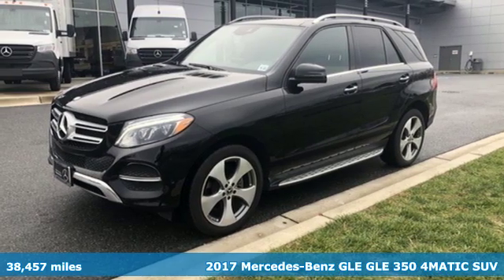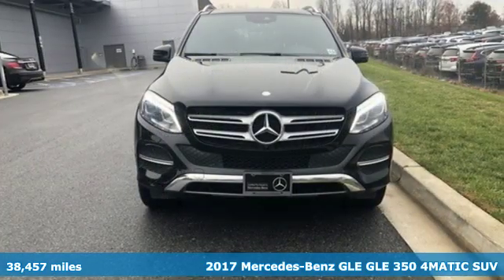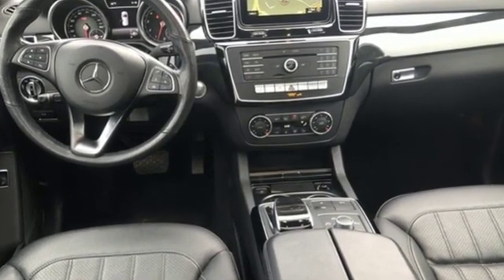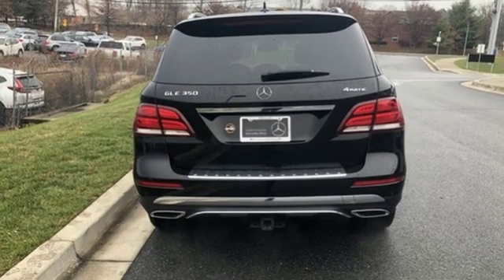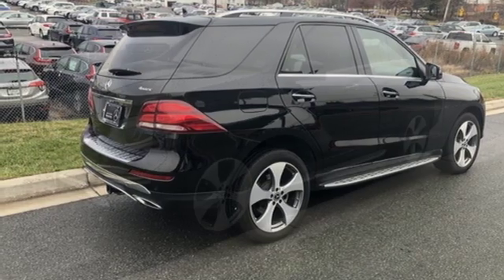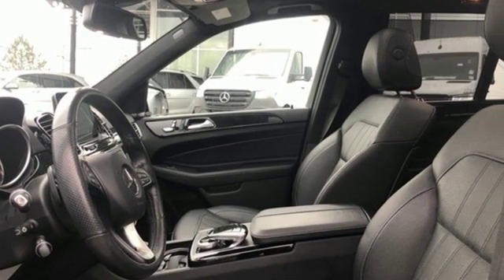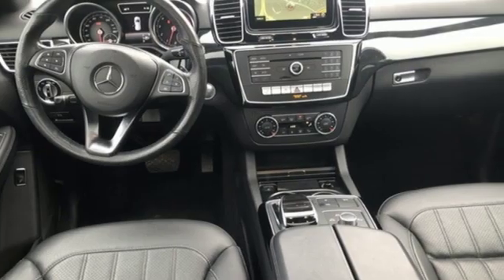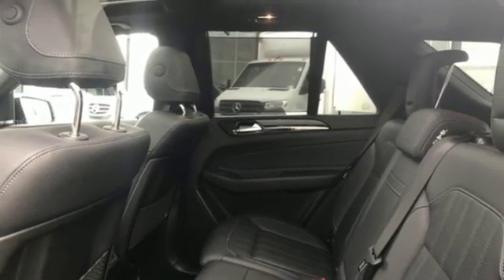Used 2017 Mercedes-Benz GLE Silver Spring MD Washington-DC, MD JP71511 - SOLD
Year: 2017
Make: Mercedes-Benz
Model: GLE
Trim: GLE 350
Engine: 3.5L V6 DOHC 24V
Transmission: 7G-TRONIC 7-Speed Automatic
Color: Black
Interior: Black
Mileage: 38457
Stock #: JP71511
VIN: 4JGDA5HBXHA942107
CERTIFIED!!! PREMIUM 2 ($5,340 value), PARKING ASSIST PKG W/PARKTRONIC ($1,290 value), PANORAMA SUNROOF ($1,090 value), HEATED STEERING WHEEL... SMARTPHONE INTEGRATION... APPLE CARPLAY... HEATED & COOLED CUP HOLDERS... FULL LED HEADLAMPS... 20'' WHEELS... HARMAN/KARDON... COMAND W/NAVIGATION... ILLUMINATED STAR... IPOD/MP3/SIRIUS... LANE KEEPING ASSIST... LANE TRACKING PKG... BLIND SPOT ASSIST, THE ORIGINAL MSRP WAS $67,270. brbrMercedes-Benz Certified Pre-Owned means you get an additional 12 months Limited Warranty on top of the existing factory warranty, with unlimited mileage. We also do up to a 162-point rigorous inspection/reconditioning, 24/7 roadside assistance, trip-interruption services, and a complete CARFAX vehicle history report. brbrMercedes-Benz of Silver Spring offers nearly 200 new, 70 certified pre-owned, and 120 pre-owned Mercedes-Benz. As well as 16 other premium brands. You are guaranteed to find the car you've been searching for. Our certified Mercedes-Benz Sales Representatives are standing by and ready to answer your questions! *Your additional costs are sales tax, tag and title fees for the state in which the vehicle will be registered, any dealer-installed options (if applicable), and a $299 dealer processing fee. The Internet Price is subject to change, and prior sales are excluded from these offers.

Address:
3301 Briggs Chaney Rd.